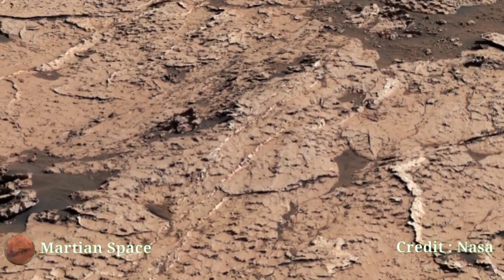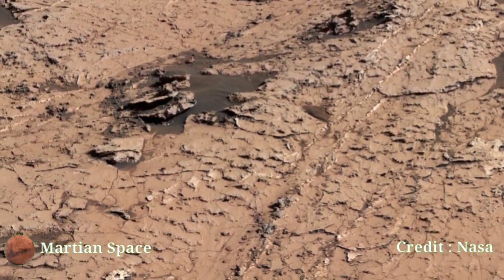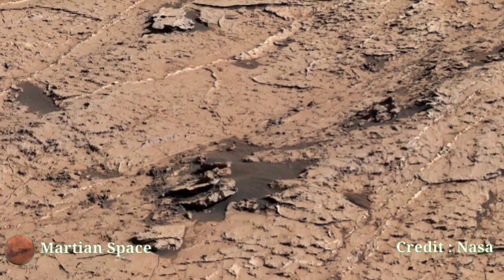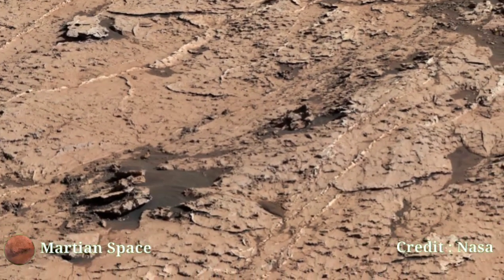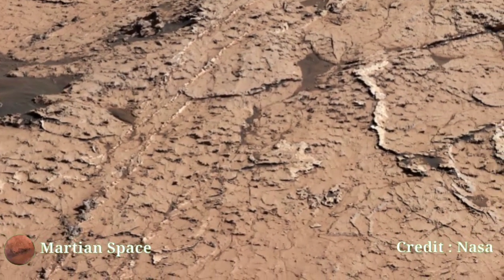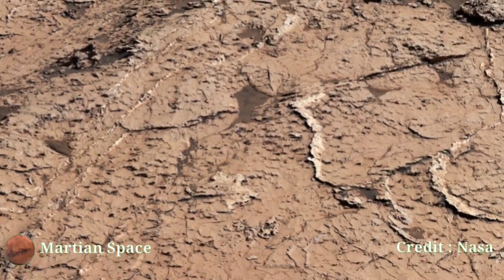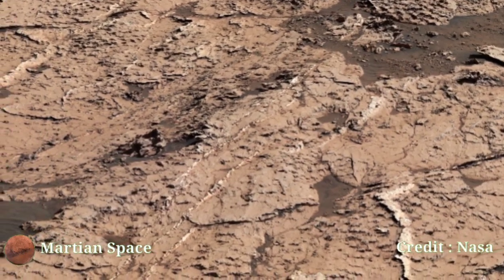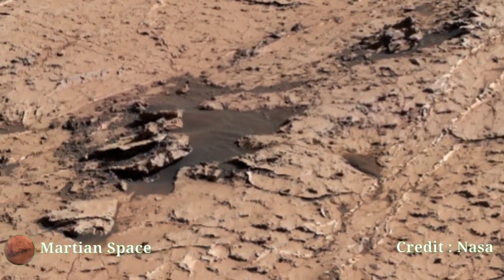Perseverance Rover Captured These Incredible New Images | Stunning Mars Video